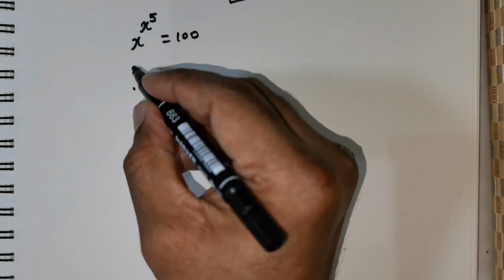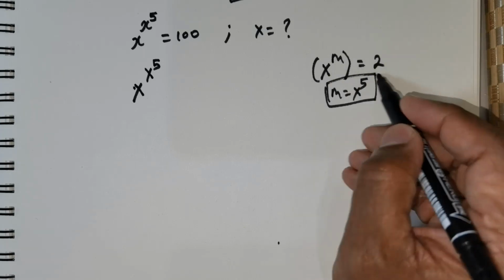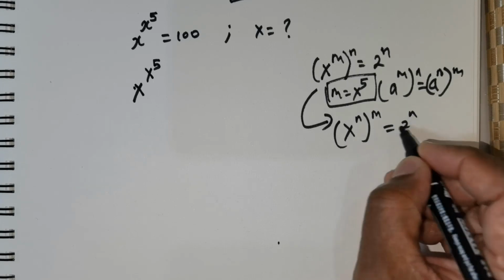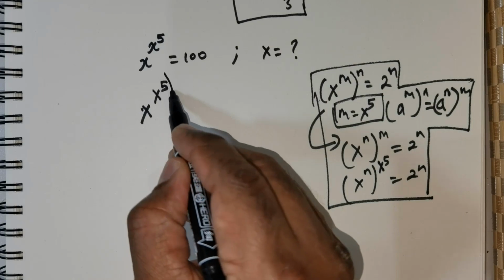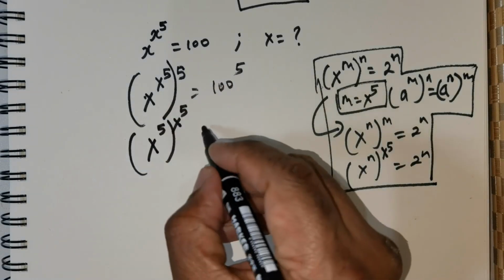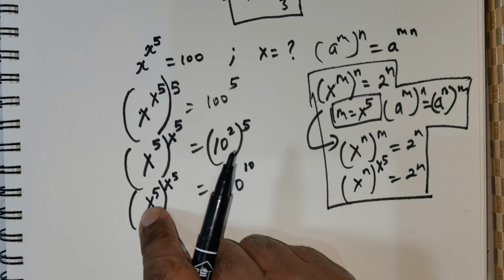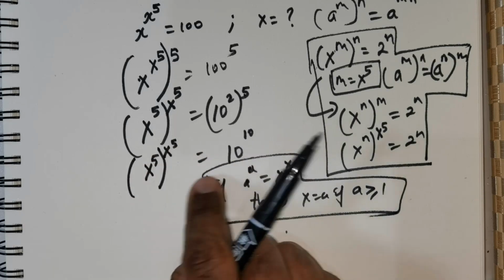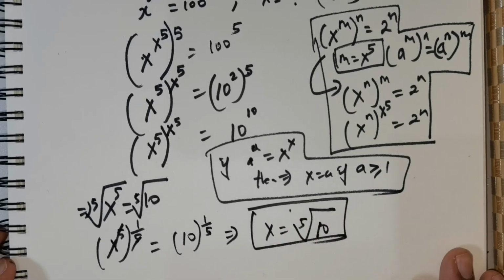How to Solve ? find x = ?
Embark on an algebraic adventure with our step-by-step guide to solving exponential equations! Exponential expressions are critical components of algebra and appear in various real-world applications. This YouTube tutorial is designed to help you untangle the complexities of exponential equations and build a solid foundation in algebra. Learn the essential techniques, tips, and shortcuts to simplify and solve even the most challenging problems with ease.

From understanding exponential rules and properties to solving exponential equations using logarithms, we cover all the vital concepts in this engaging lesson. Whether you're a student, a math enthusiast, or someone looking to refresh their algebra skills, our video offers invaluable insights for everyone.